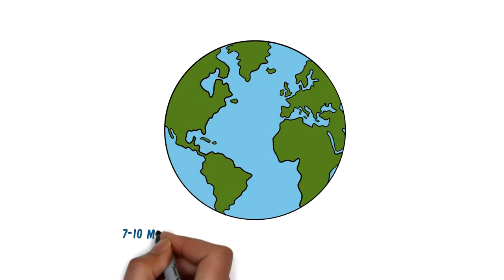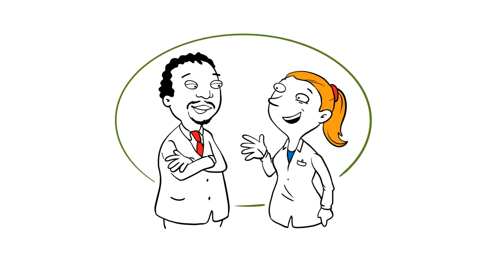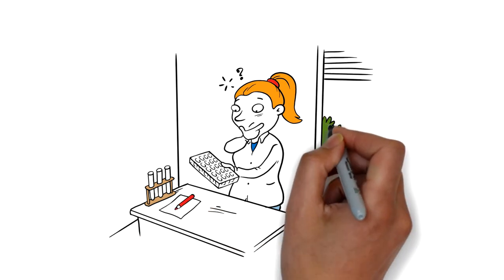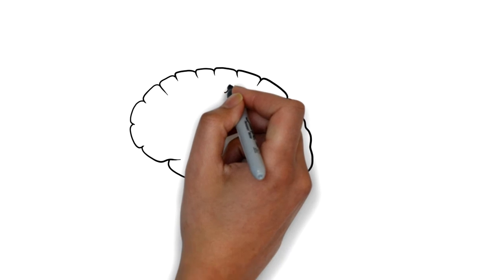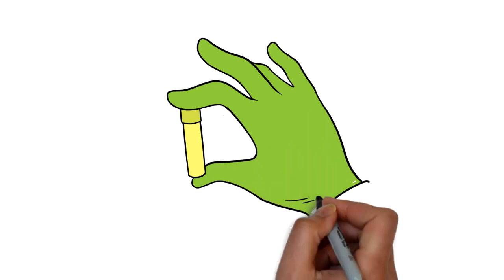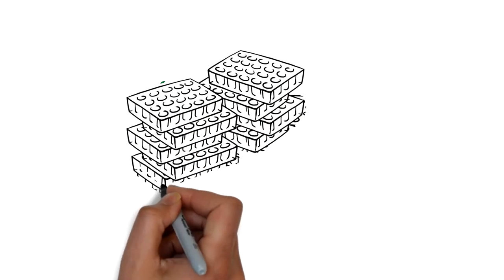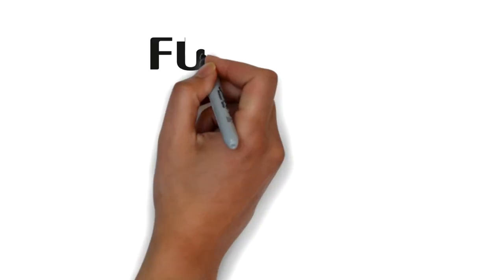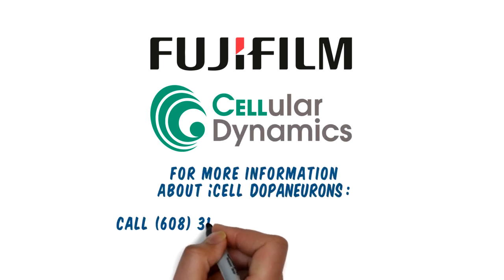Cellular Dynamics Whiteboard Video 3 (Dopaneurons) by Cartoon Media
Interested in an Explainer Video like this one? to find out more and get a free quote.